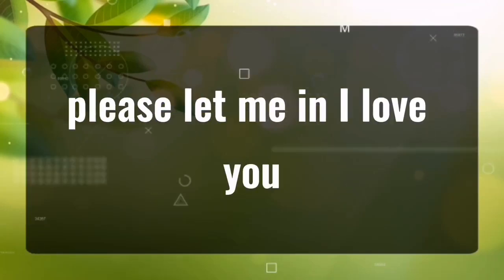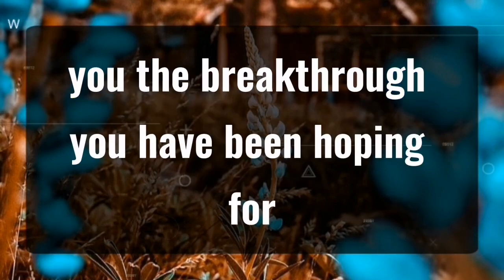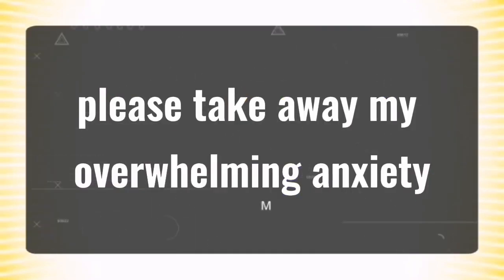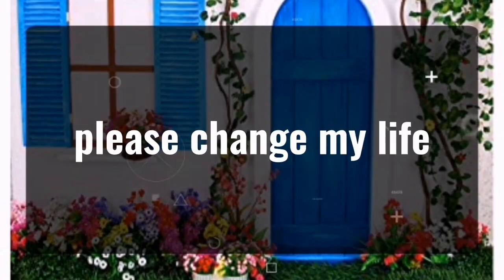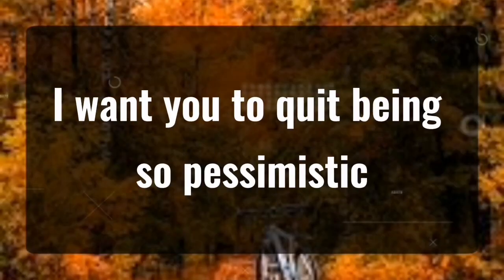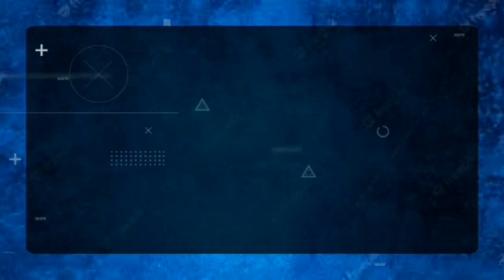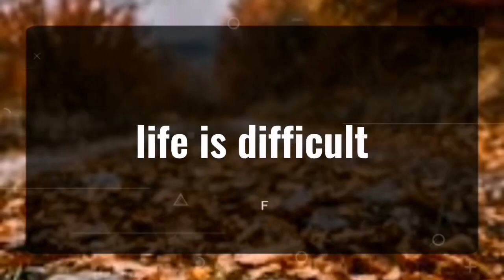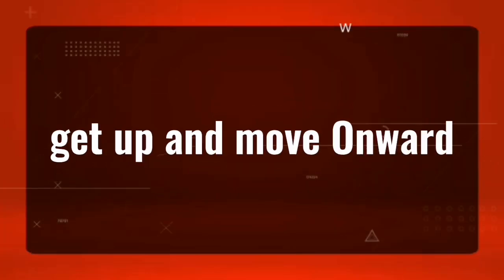11_11 💌Angels Says whoever open this will receive a miracle in 1hour...✝️God Miracle 🦋 god msg